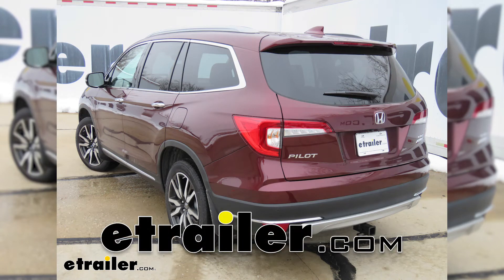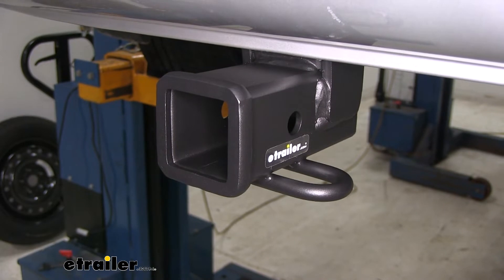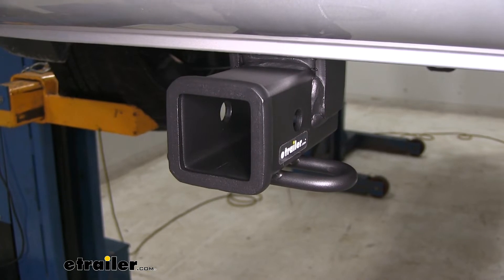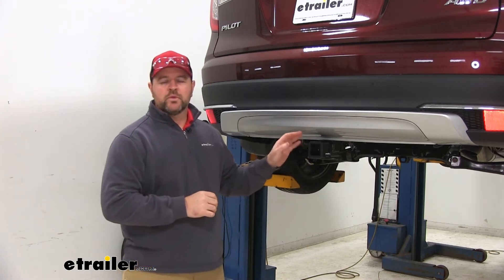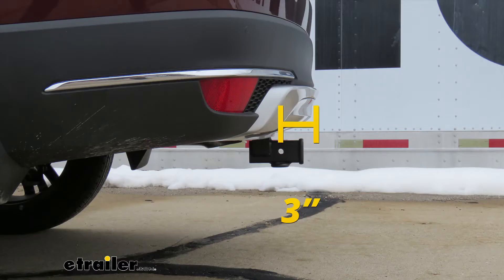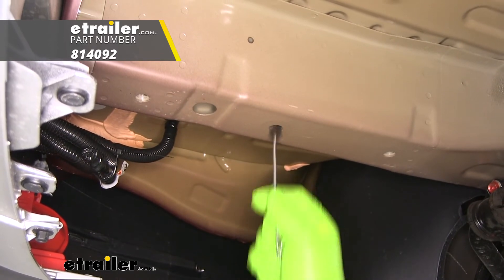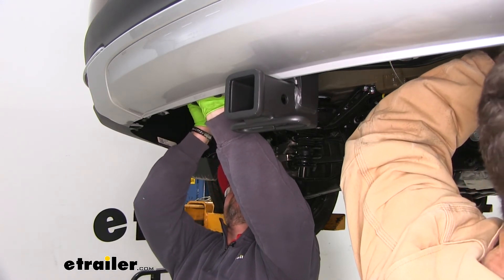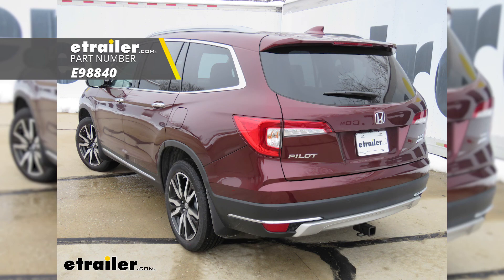Install: etrailer Trailer Hitch Receiver on a 2019 Honda Pilot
Today on a 2019 Honda Pilot we're gonna be taking a look at, and I'm going to show you how to install the etrailer.com Class III Trailer Hitch Receiver.This is what our hitch looks like on the back of our vehicle, and you can see the cross tube is completely hidden behind our bumper fascia. It's gonna help maintain a nice clean look on the back of the vehicle.This is going to be a Class III hitch, so it's gonna work great with all of your Class III accessories. It's going to give us a 2" by 2" receiver tube opening with a reinforced collar to give us a little extra stability on our receiver tube.Our hitch pinhole's going to be 5/8" in diameter. It's going to use a standard 5/8" hitch pin. It does not come with a hitch. However, it can be found here at etrailer.com.We're going to have rolled steel safety chain loops.

You can see it has plenty of room for different size safety chain hooks. One thing I like about this hitch, I really like about this hitch, is the finish. It's gonna have a triple carbide black powder coat finish unlike some of the others that may only have a single coat. This one's really gonna hold up well against chipping, scratching and rust and corrosion.As far as weight capacity's go, we're gonna have a 900 pound max tongue weight, which is the downward pressure on the inside of the receiver tube. 6,000 pound gross trailer weight, which is the trailer plus the load included.

You can use weight distribution with this hitch. Tongue weight's going to stay the same at 900 pounds. Trailer weight's gonna go up to 8,000 pounds.I always recommend checking the owner's manual of your Honda to make sure the vehicle can withstand that amount of weight, and then pick the lowest number between the vehicle and the hitch.As far as the installation goes, it's a very simple installation. You're going to use the existing weld nuts in the frame rails. It's gonna come with all the necessary hardware.

One suggestion I would like to make is to have an extra person to help lift the hitch into place.Now let's give you a few measurements to help you when deciding on any hitch mount accessory you might need, such as a bike rack, ball mount, or cargo carrier.For the center of the hitch pinholes to the outer most part of the bumper, it's gonna be about 3". This number is important for any of your hitch mount accessories that may fold up against your vehicle.From the ground to the top innermost part of the receiver tube, it's gonna be about 15".Now, let's show you how to get this installed.First thing we need to do to start our installation, go ahead and remove your spare tire. We're gonna be using three existing weld nuts in the bottom of each frame rail. That's a good idea, because these are open to the elements. Go ahead and spray some lubricant in there.

Use a nylon tube brush and clean the threads. What we don't want, is we don't want our bolts to cross-thread and cause an issue with those weld nuts.Now with an extra set of hands, we're gonna raise our hitch into position. We're gonna take our hex bolt, conical washer. You're gonna make sure that the teeth are facing up towards the hitch. We'll get one installed each side to hold our hitch in place while we install our remaining hardware.Next we'll take a 22 millimeter socket. We're gonna tighten all of our hardware and then we're gonna torque it to the specifications in the instructions.Once you're done installing your hitch, you can reinstall your spare tire and you're ready to go.That'll do it for looking at an installation on an etrailer.com Class III trailer hitch receiver on our 2019 Honda Pilot.